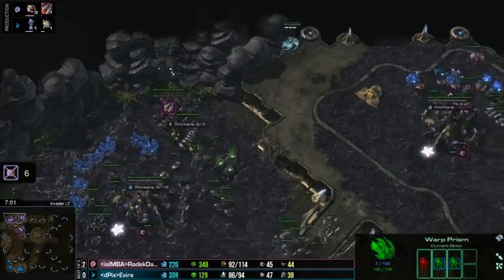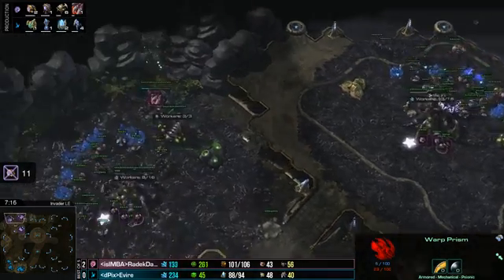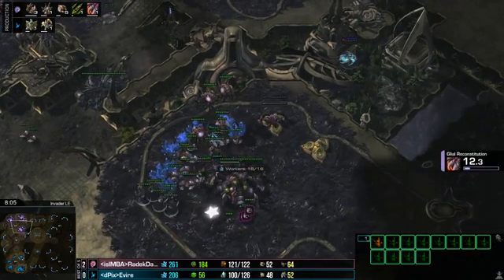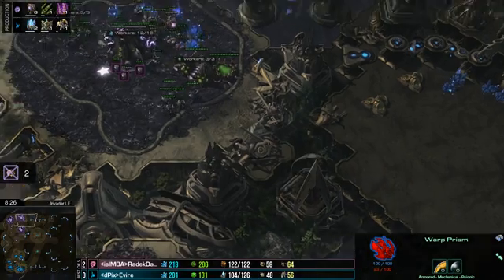isIMBA vs. Dead Pixels (Game 3 - PSY eSports Leage - Grand Final)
Grand Final match of the PSY eSports League Season 4

[isIMBA] Dana vs. [dPix] Evire

for more information about the league.